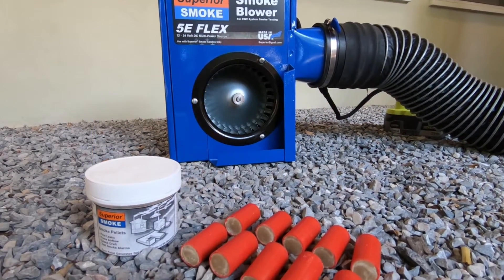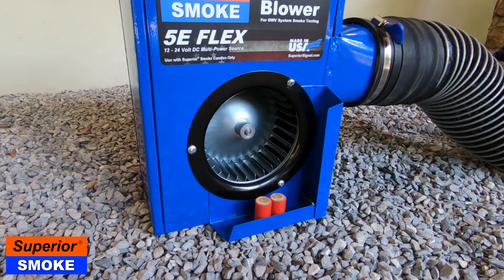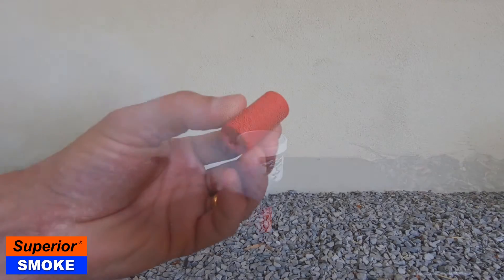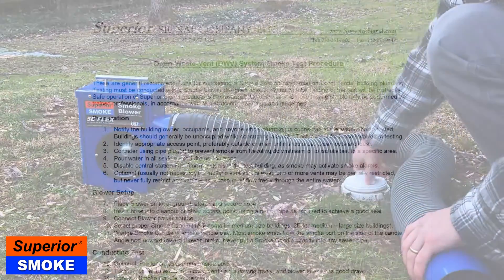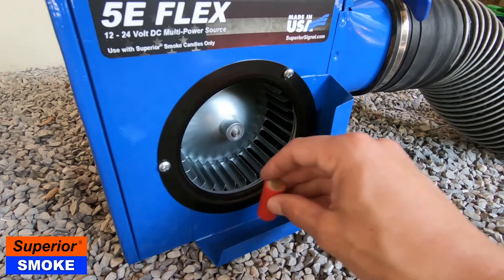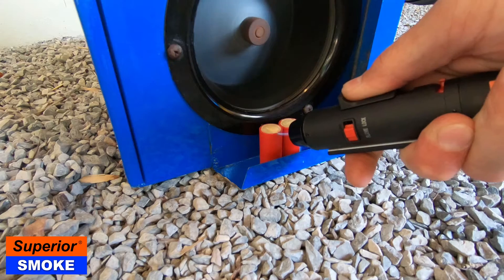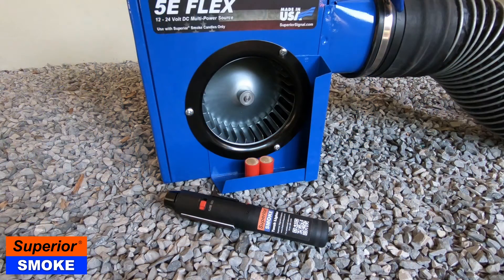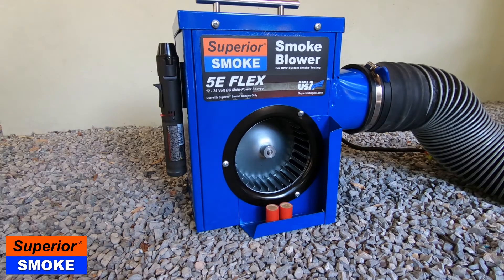Smoke Testing with the Superior SP-8 Encapsulated Smoke Pellet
The Superior SP-8 Encapsulated Smoke Pellet is an excellent alternative to Smoke Candles for plumbing smoke tests. The SP-8 features a 60 second burn time, and produces a thick, highly visible white smoke that is ideal for leak detection. The SP-8 has an encapsulated design that improves consistency and provides protection to nearby surfaces.